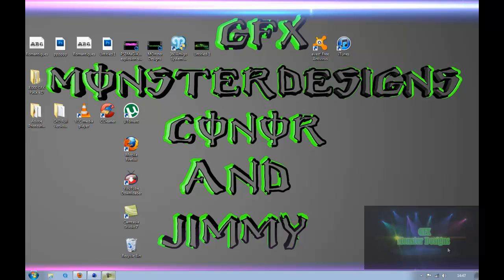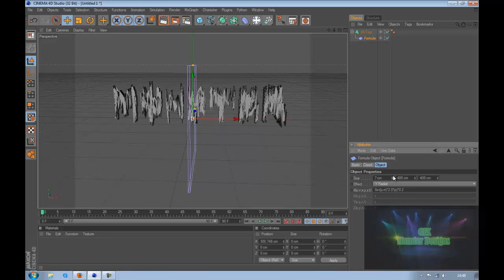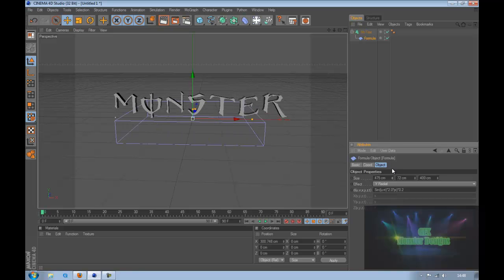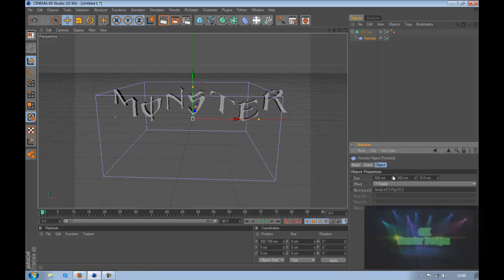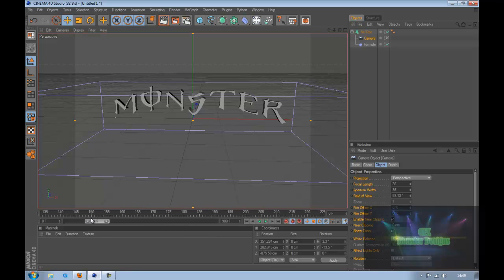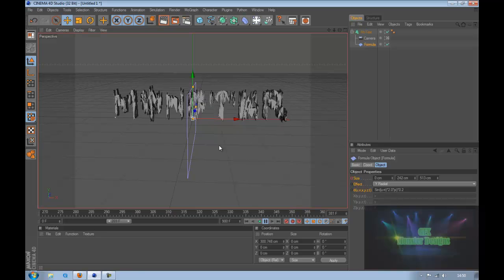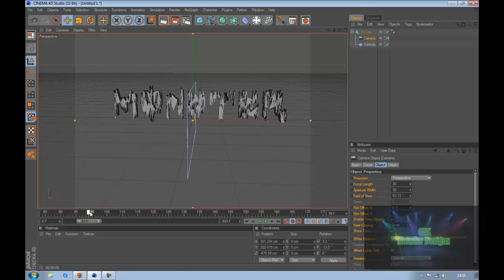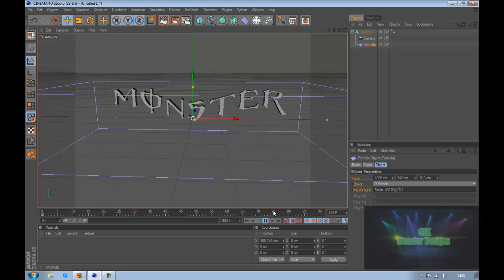HOW TO USE THE FORMULA TOOL IN CINEMA 4D